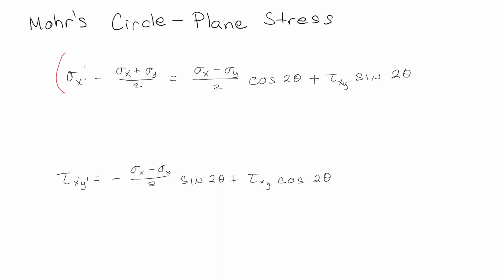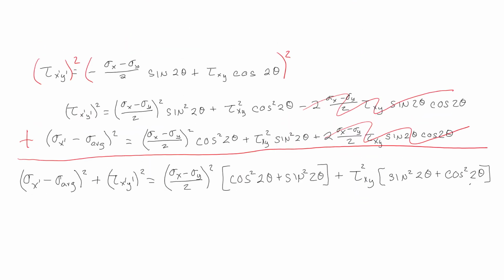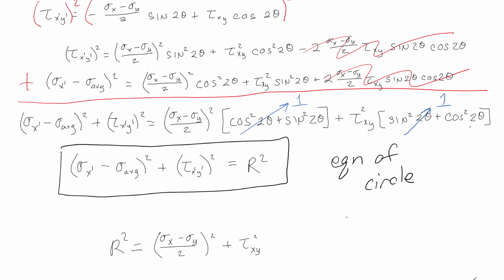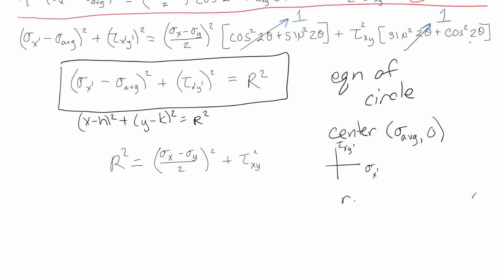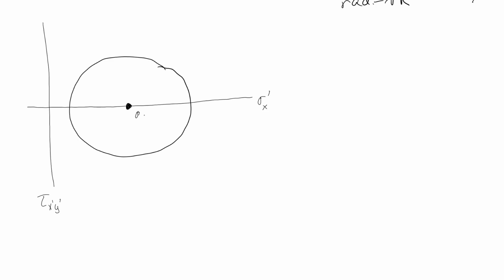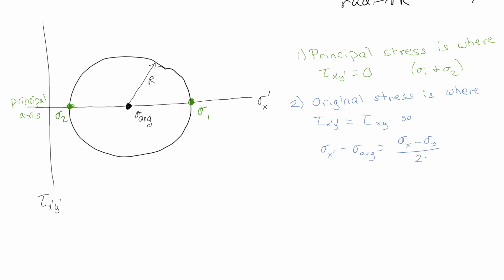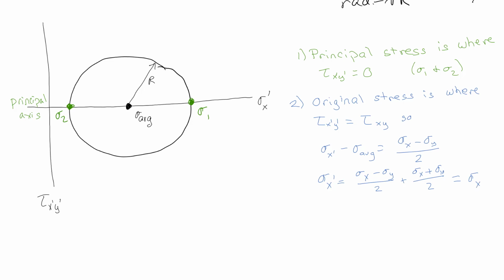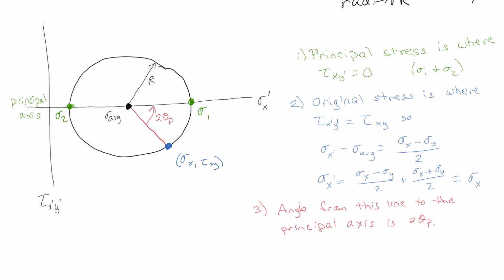Mohr's Circle - Plane Stress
Finding principal stress & max shear stress on a given orientation using this handy visual tool